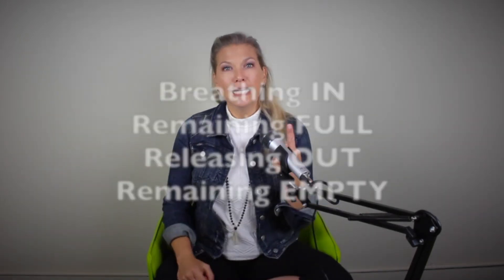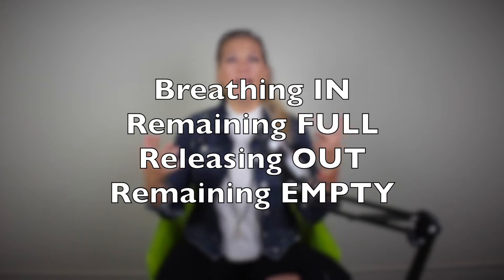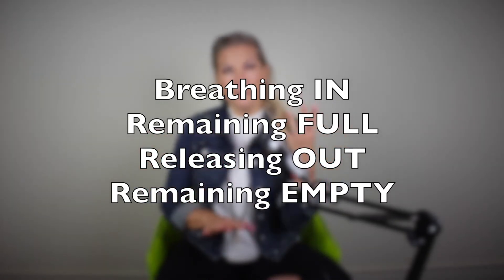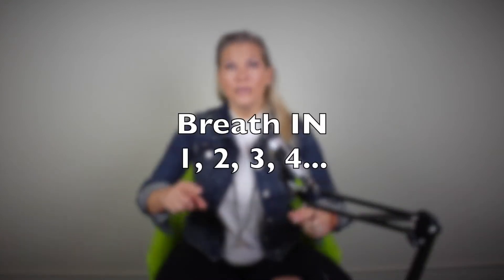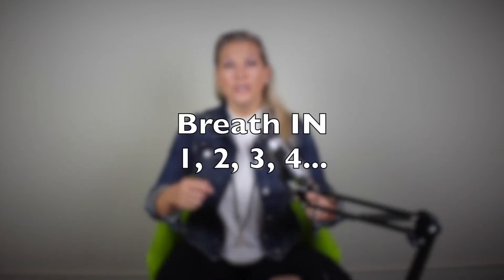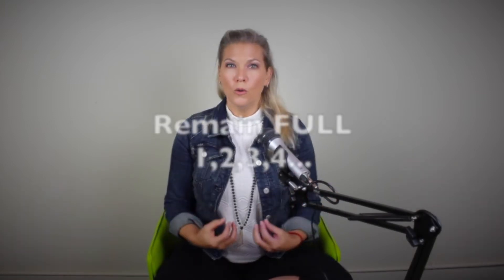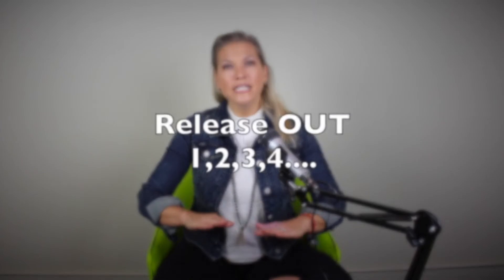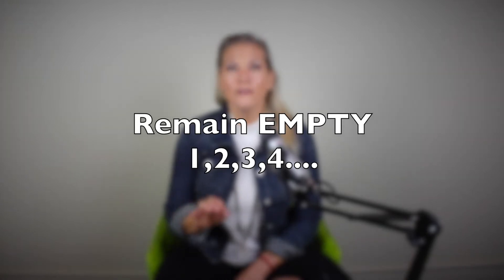The Lighter Side Show—Balloon Chakra Meditation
This episode originally aired in season 1 of The Lighter Side Show on The Lighter Side Network.